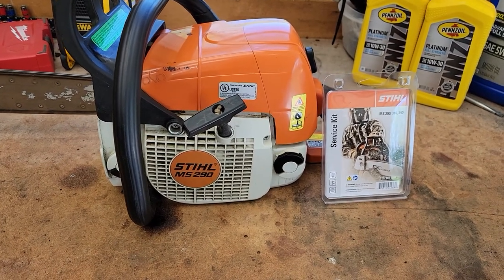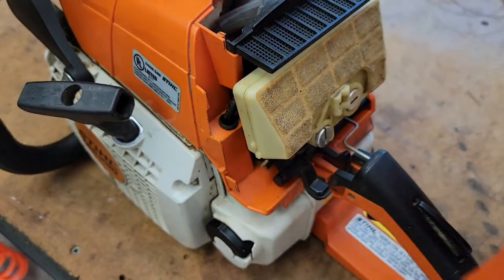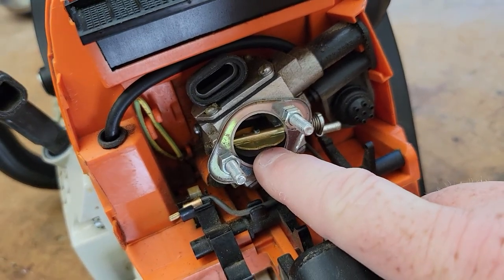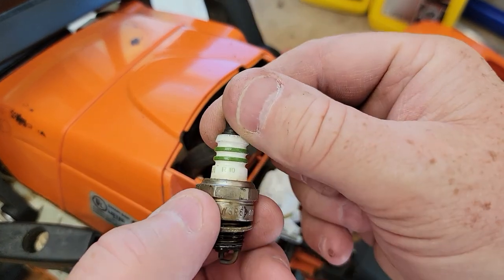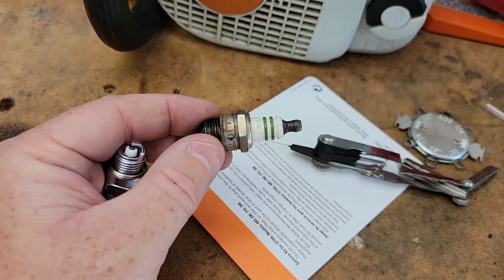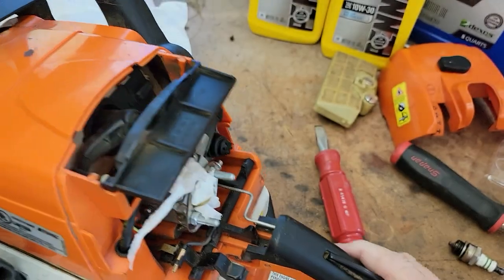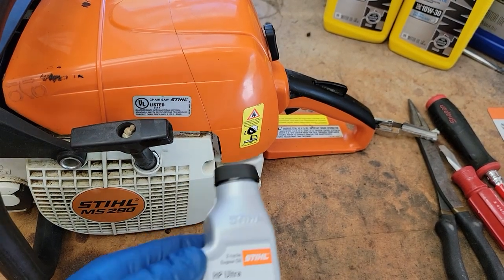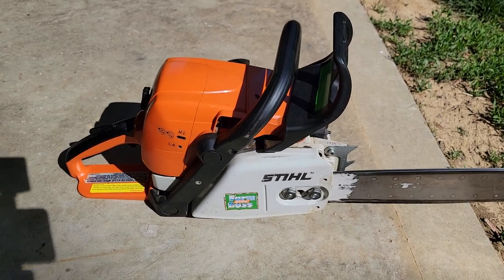STIHL MS290 CHAINSAW How To Fix Hard Starting SERVICE KIT Spark Plug Air & Fuel Filter Clean Carb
STIHL MS 290 FARM BOSS Chain Saw Will Not Start. How to fix / repair by installing Stihl Service kit for MS290, 310, 390 Chainsaw.  My Chain saw was getting so hard to start I would pull and pull and it was taking forever to start if it did start.  After I changed the Spark plug and the Fuel filter and the Air Filter, and Clean the carburetor with carb and choke cleaner, it now starts on the First Pull.  I did not adjust any of the Carburetor adjustment screws, I only installed the Stihl Service kit.  You have to buy this kit form an Authorized Stihl Dealer and it only cost $20.00  You don't need the s/n of the chainsaw when you go in you only need the model number.